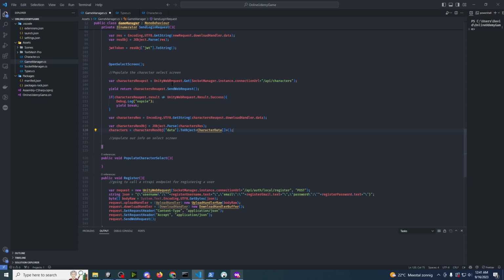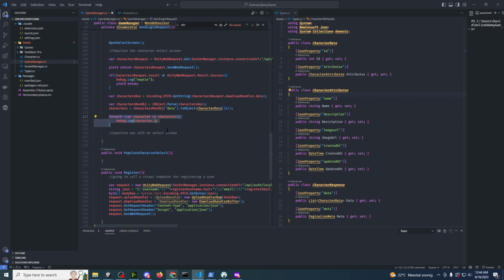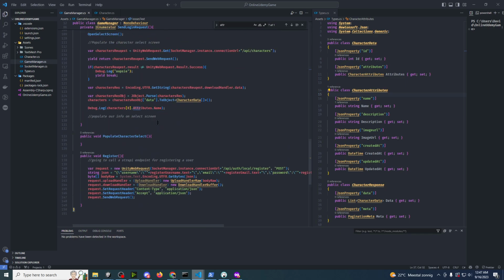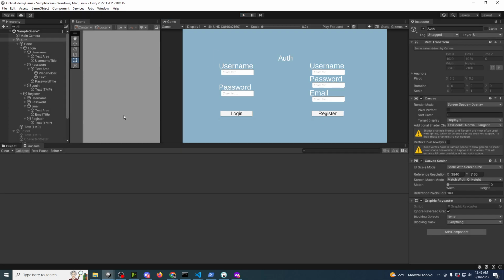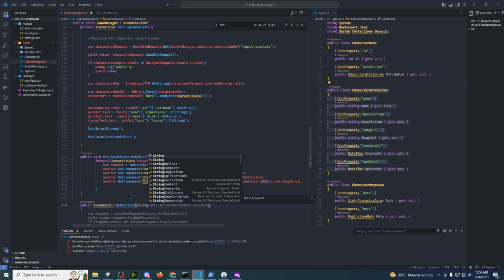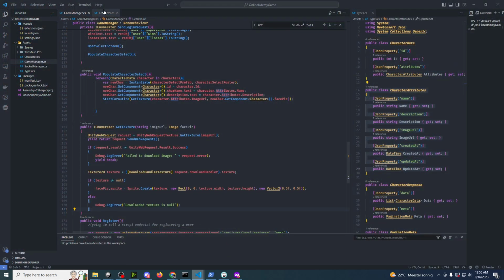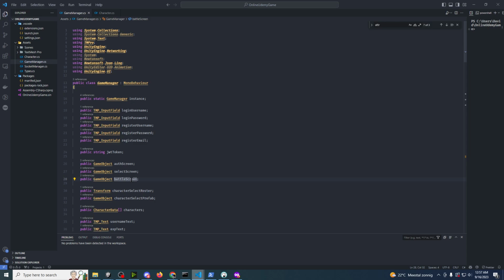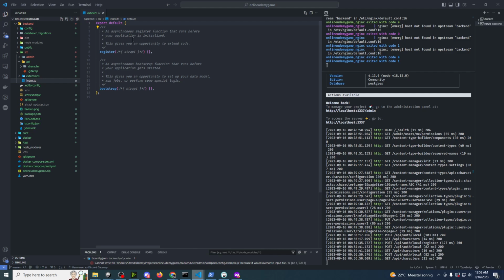Make an Online Game with Unity, NodeJS, Typescript | Part 10 Character Select Screen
Query the postgres database upon logging in and present the characters on your frontend screen